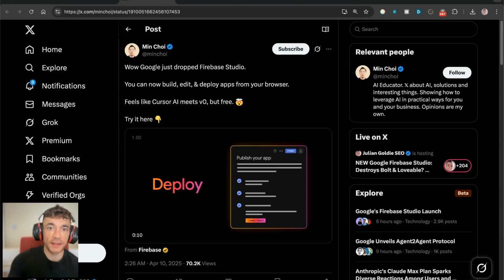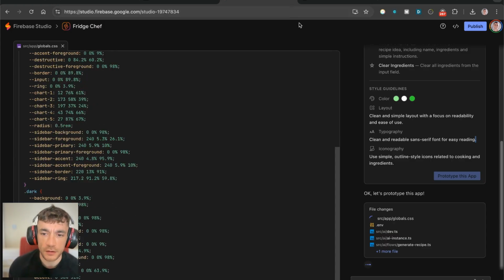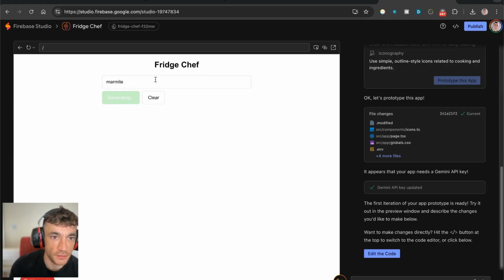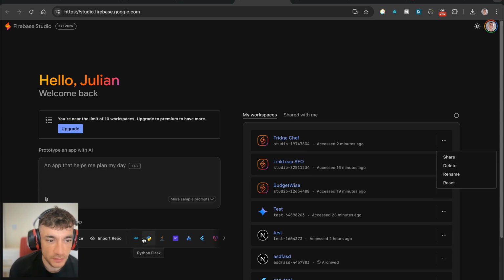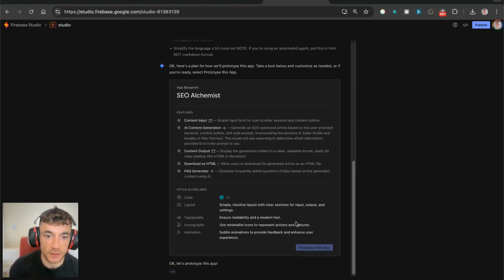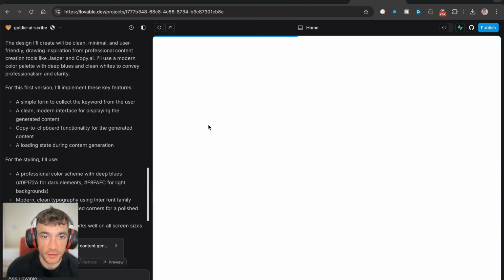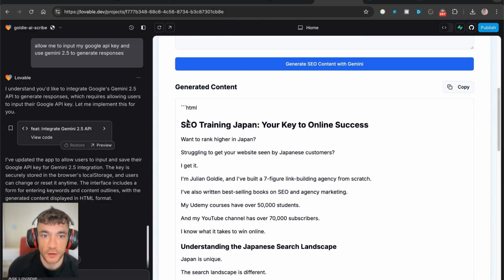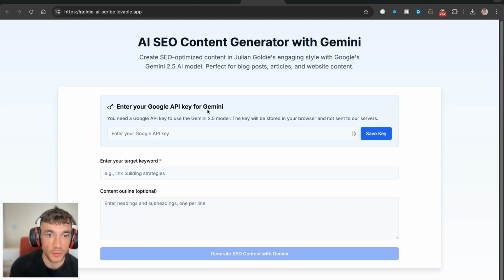Google Firebase Studio DESTROYS Bolt & Loveable? (FREE!) 🤯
Firebase Studio vs. Bold New vs. Lovable: Which App Builder Reigns Supreme?

In this episode, we dive into a thorough comparison of Google Firebase Studio, Bold New, and Lovable to find out which platform performs best for building, editing, and deploying apps from your browser. We test each platform by creating a simple recipe generator and an AI SEO content generator. Firebase Studio impresses with its free offering and working prototypes, whereas Bold New creates nice UIs but fails in functionality, and Lovable shows mixed results. Discover which platform comes out on top and get insights on the best tools for your app development needs. Additionally, learn about the AI Profit Boardroom community and how it can help you achieve your business goals using AI.

00:00 Introduction to Firebase Studio
00:08 Comparing Firebase Studio with Competitors
00:54 Building a Recipe Creator App
02:25 Testing and Results
06:14 Creating an AI SEO Content Generator
13:37 Final Thoughts and Recommendations
13:51 Join the AI Profit Boardroom